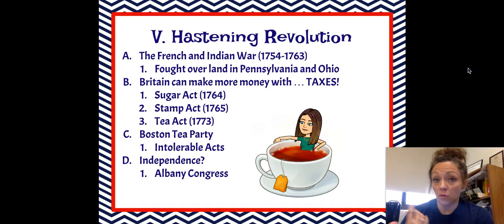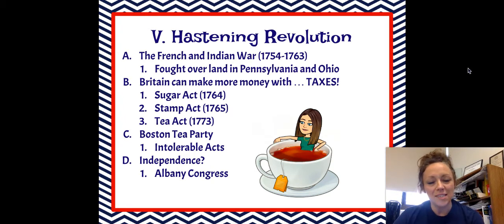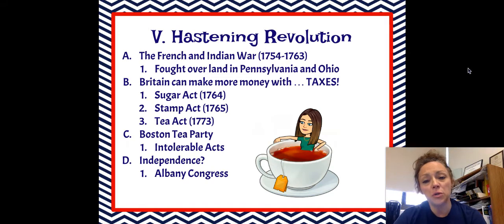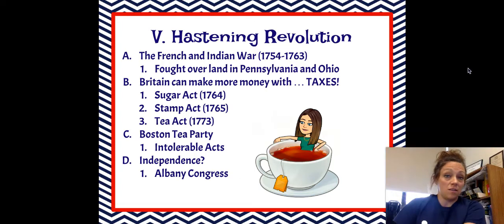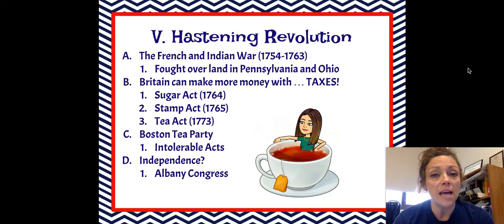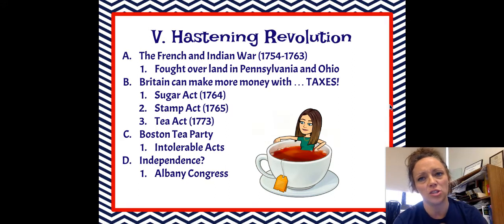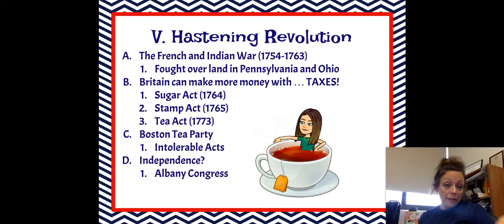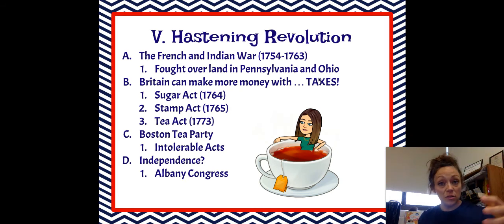Foundations and Formations of Government Video 7